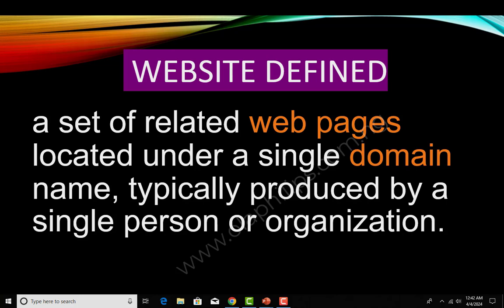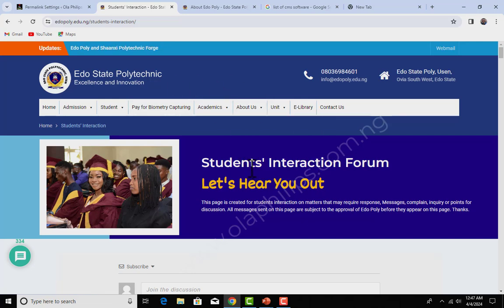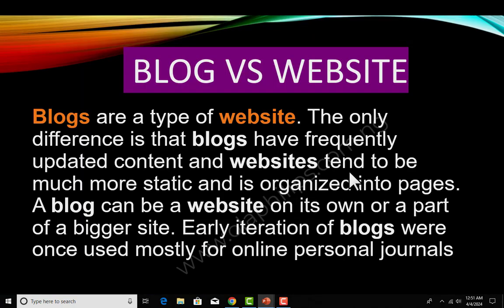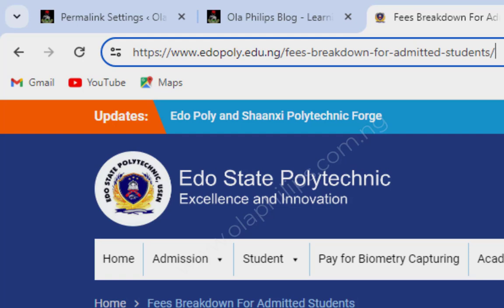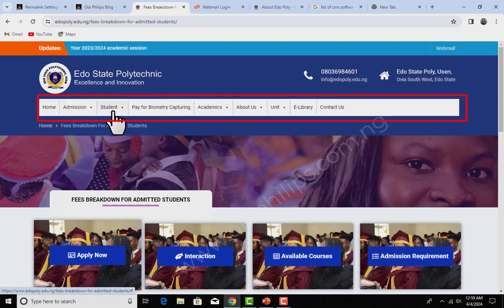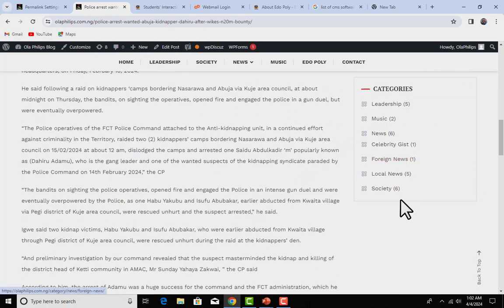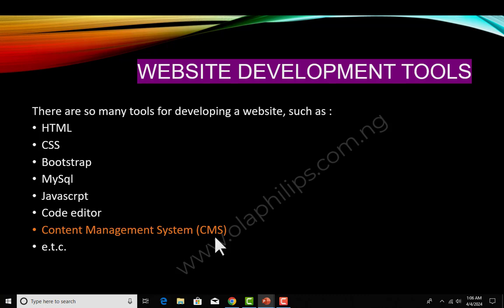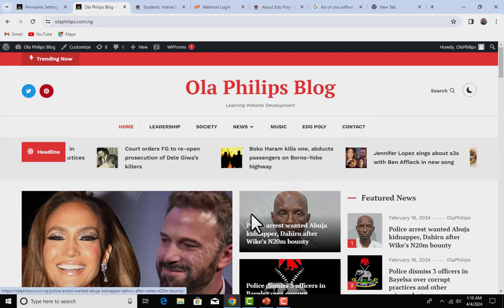2. Introduction to Blog/Website Development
Welcome to our introductory video on blog/website development! In this video, we'll take you through the basics of creating a website or blog from scratch.
Whether you're a beginner looking to build a personal blog or a business owner wanting to establish an online presence, this video is perfect for you. We'll cover the fundamentals of website development, including:
Choosing a domain name and web hosting
Understanding HTML, CSS, and JavaScript
Selecting a Content Management System (CMS)
Designing a responsive and user-friendly interface
Launching and maintaining your website
By the end of this video, you'll have a solid understanding of the website development process and be ready to start building your own website or blog.